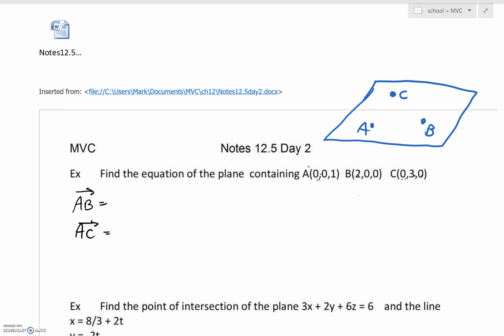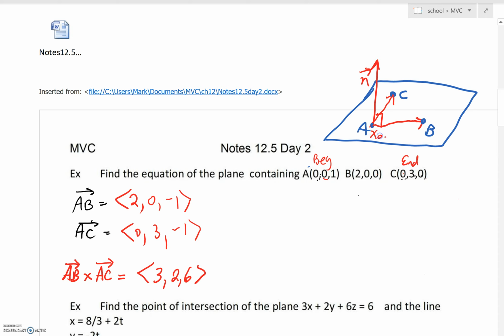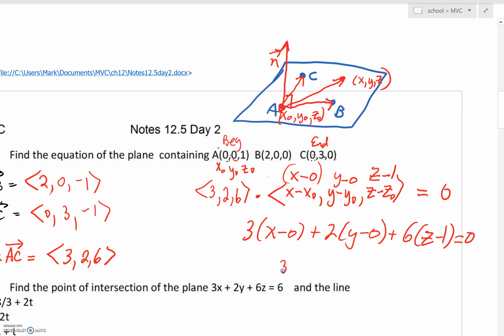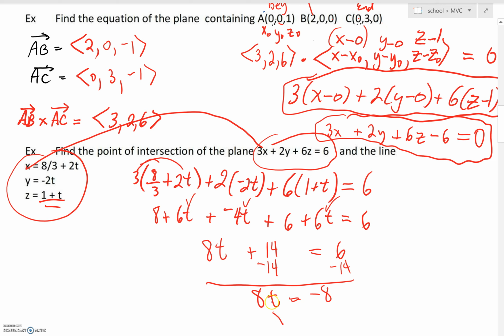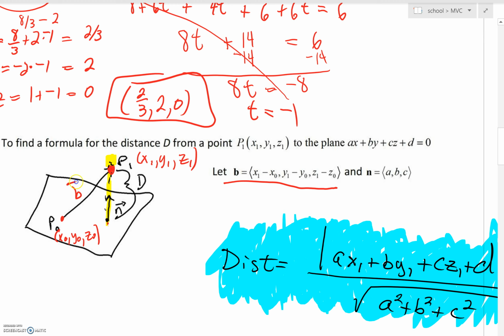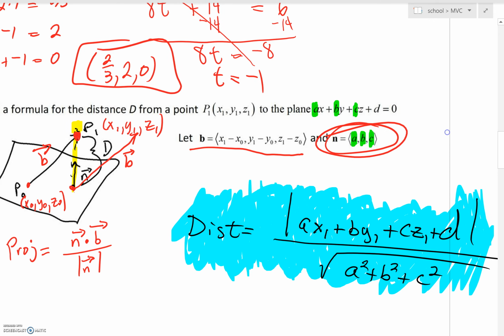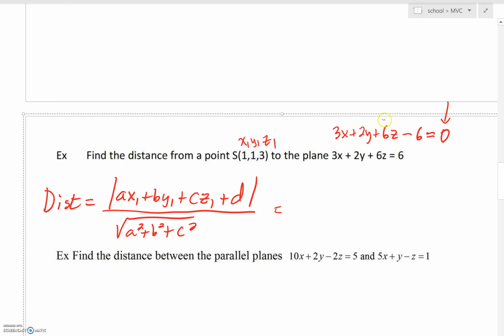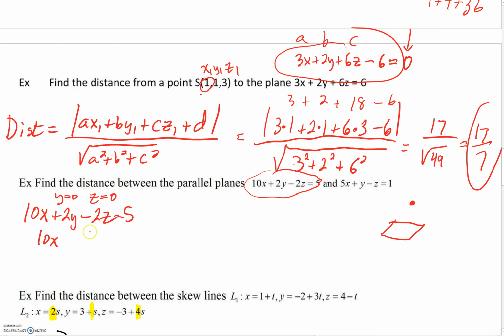MVC 12.5 Day 2 Part 1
Lines and Planes.